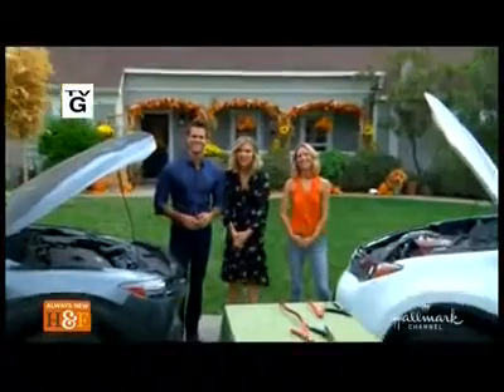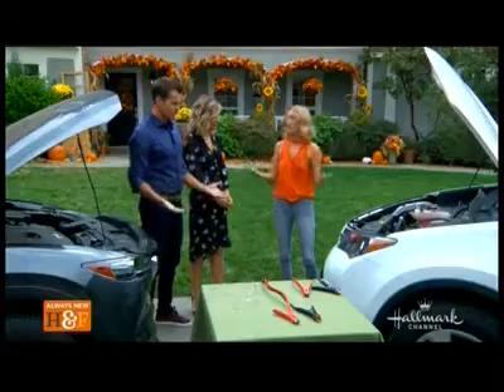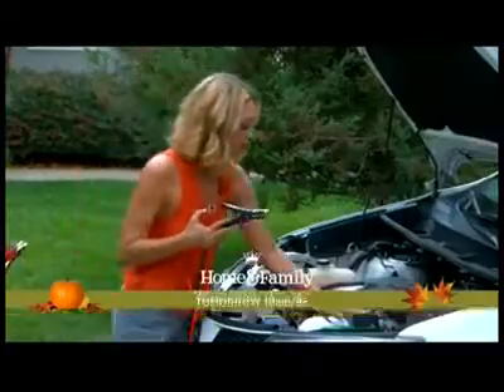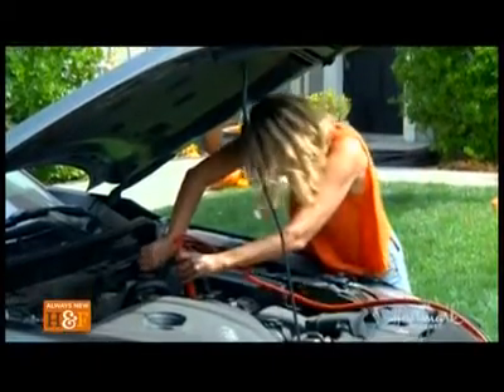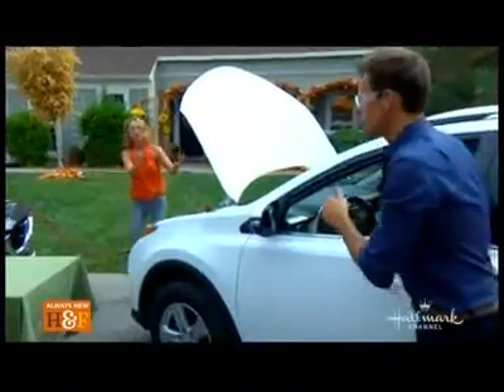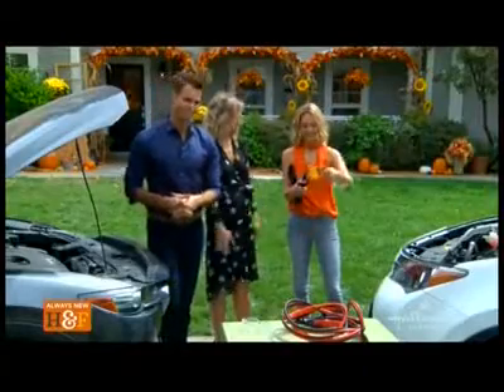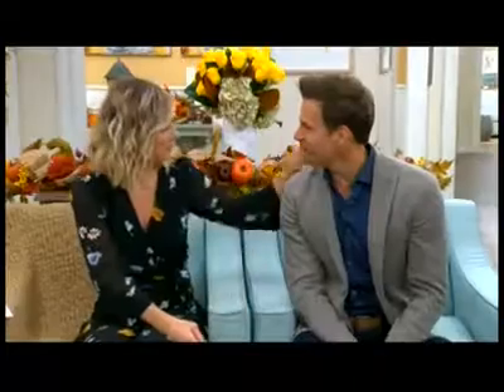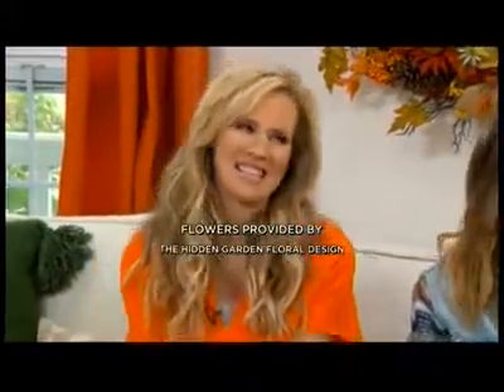How to Jump Start a Car by Heather Storm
If you drive a car, you should know how to jump start the battery. Learn the simple way to use jumper cables and never be stranded again!